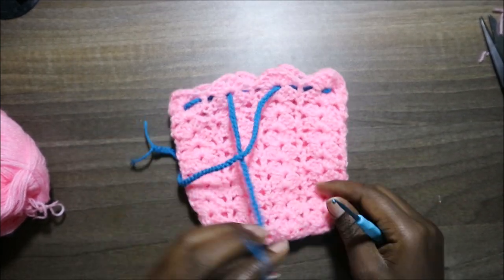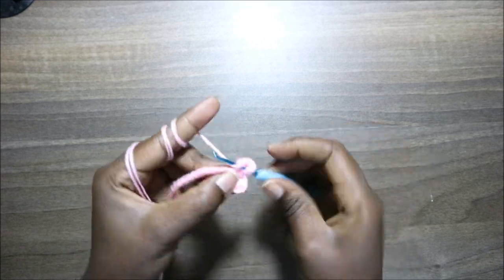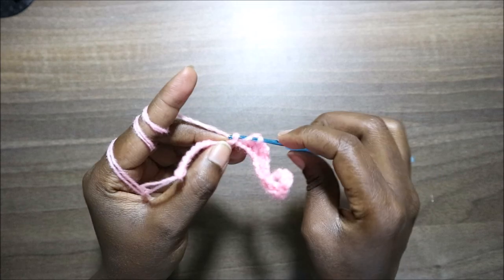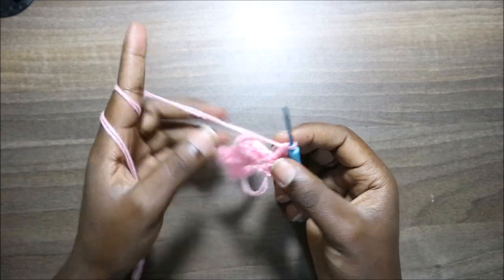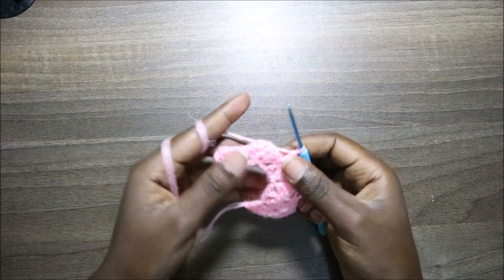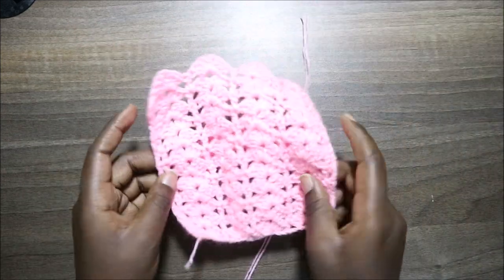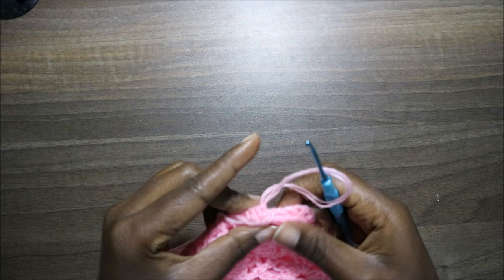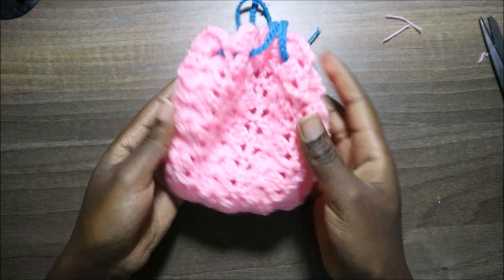HOW TO CROCHET EASY GIFT POUCH